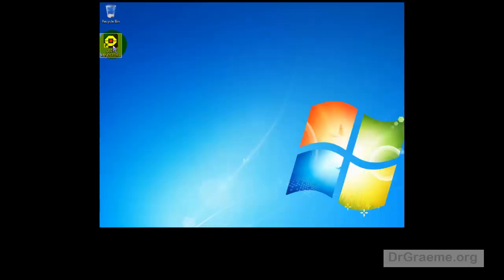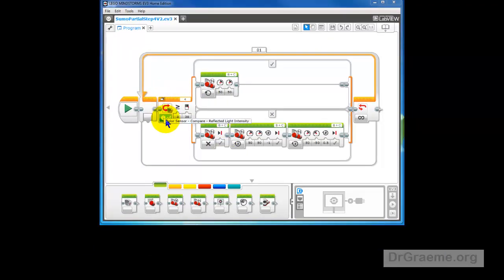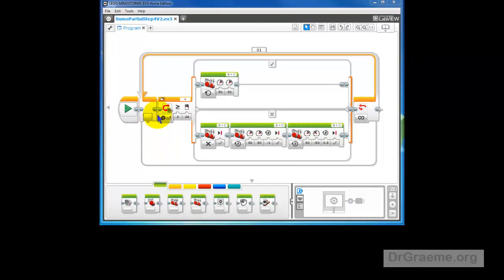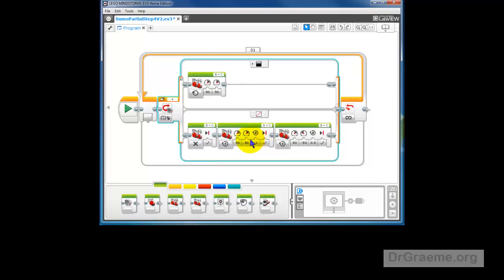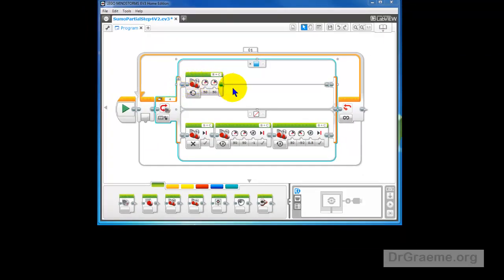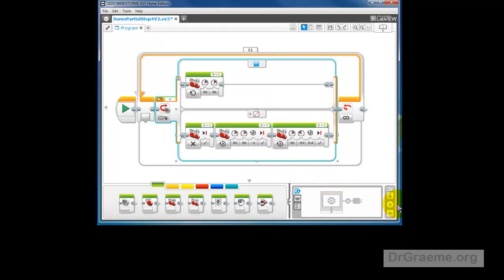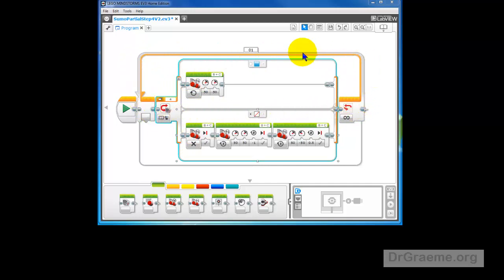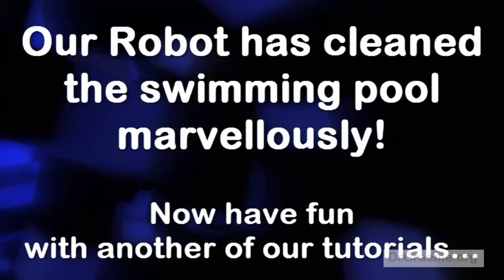47 (C3.2) Code: Our Lego MindStorms EV3 Robot Clears the Swimming Pool.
In this free video tutorial we take up the Challenge of using a Lego MindStorms EV3 Robot to clear an imaginary swimming pool of toys left behind by children after they had departed. It uses the very powerful methodology of taking an existing set of program commands, and modifying them, rather than writing completely new program commands.
This fun tutorial follows and builds on, EV3 SUMO tutorials 34 to 37.  Because of this, it would be preferable to complete these tutorials before enjoying the tutorial at which you are looking.
This tutorial video includes brief closed captions in English that may be translated into about 53 languages using the inbuilt Google translator.  Have fun!
Playlist Index:
Tutorials 3 to 6: Setting up LEGO EV3 software.
Have Fun!